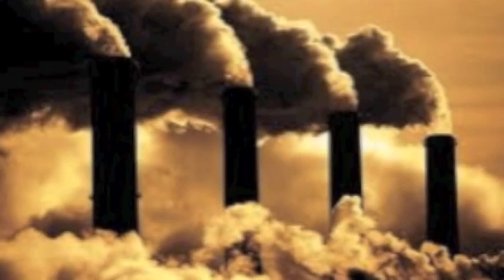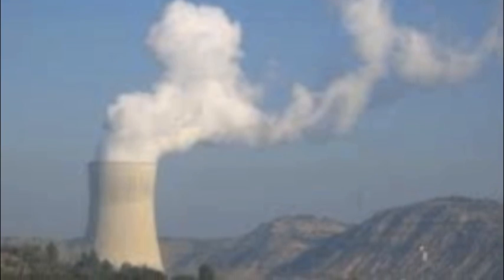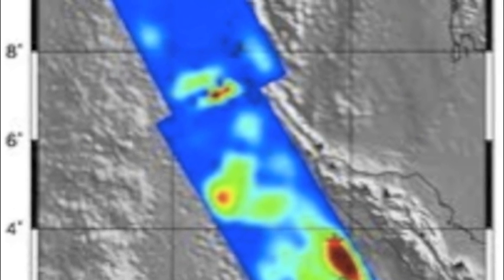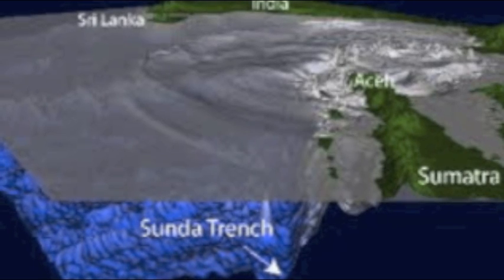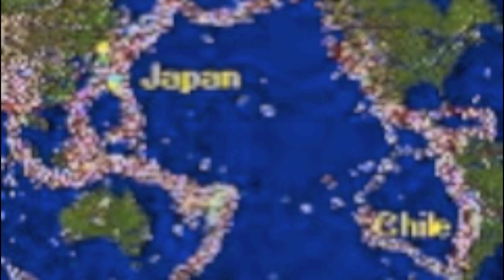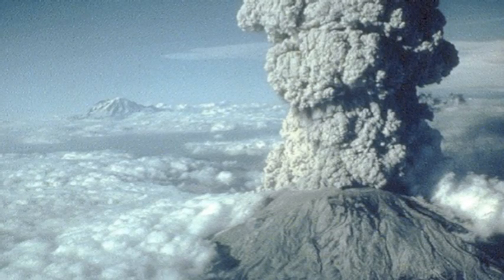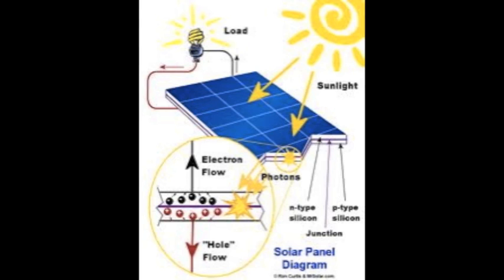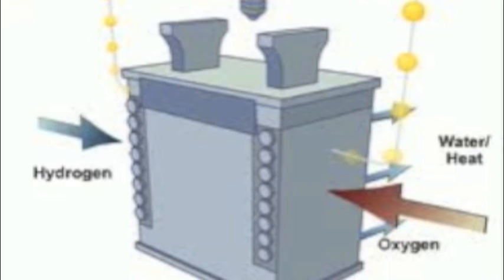Fossil fuels documentary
A video scientific video explaining why the world isn't going to end due to the overuse of fossil fuels